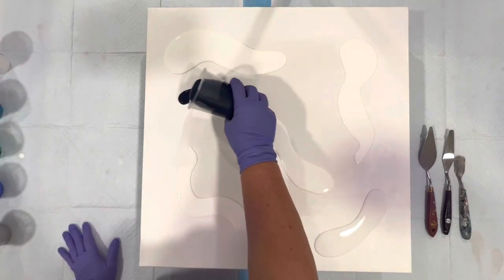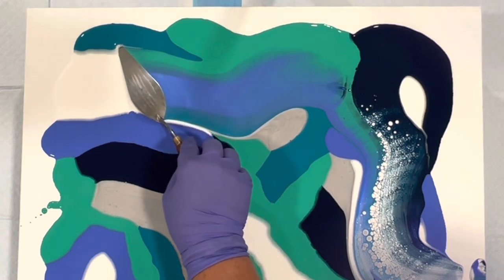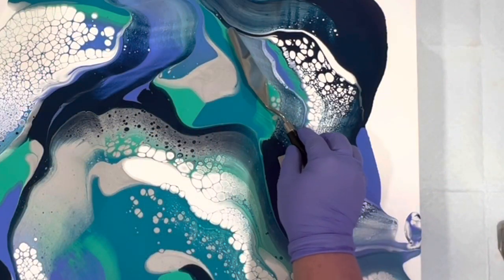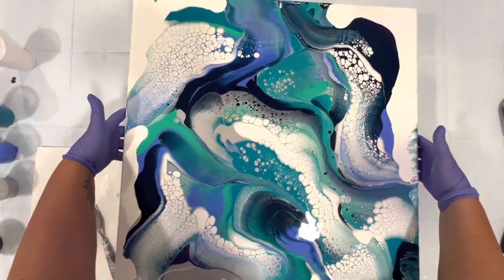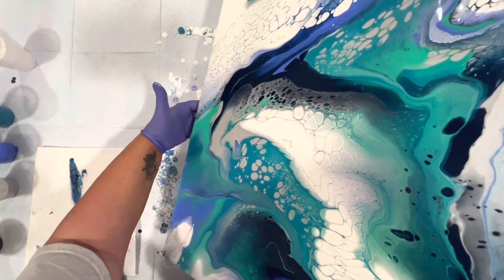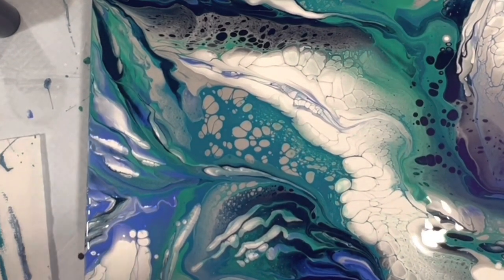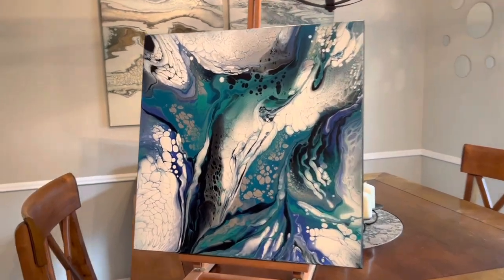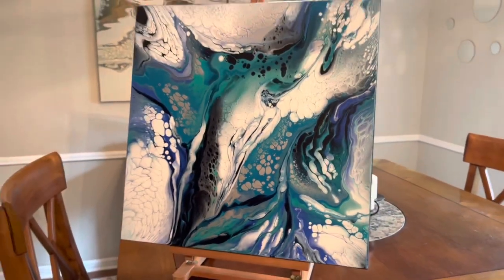#147 - Fluid Art Experience Raffle Piece - Fluid Acrylic Swiped Cloud Pour in Ocean Colors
Cloud and pearl pours have always been so fascinating to me so I got really excited when I saw some of @MOLLYSARTISTRY latest videos on her “Dream Cloud” series. The technique incorporates a satin enamel cloud mix with swiping and tilting and I am absolutely in LOVE with this technique!

COLORS:
•Soho Silver
•Creative Inspirations Cobalt Blue
•Liquitex Turquoise Green
•Liquitex Turquoise
•Creative Inspirations Payne’s Grey
•Artists Loft Soft Body White
•DecoArt Satin Enamel in White

The Fluid Art Experience is coming up fast in Seattle, WA April 27-29, 2023! The lineup of artists is incredible and I am honored to be teaching two classes at this event, so make plans now to attend! You will learn so much, have the best time pouring paint with all of us and have a blast at all of the social events that are scheduled. I can’t wait to meet you!